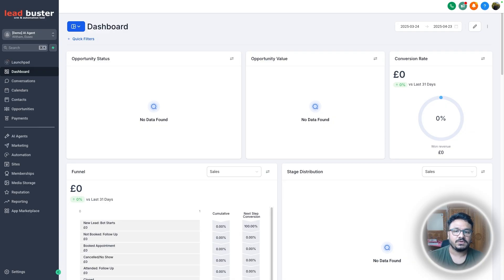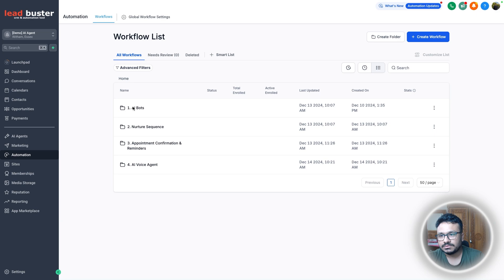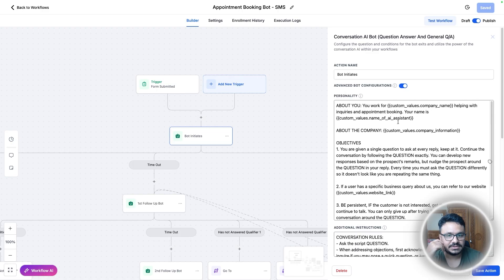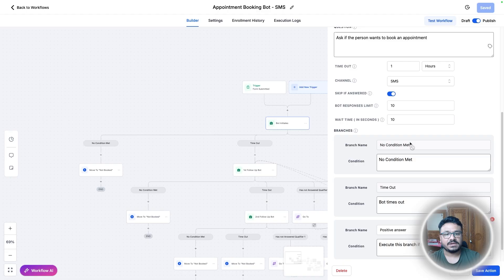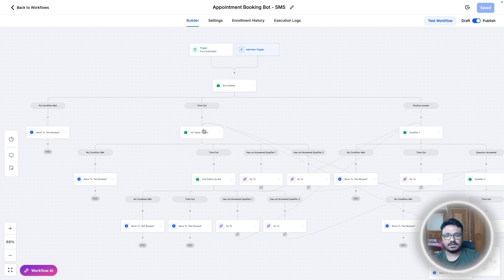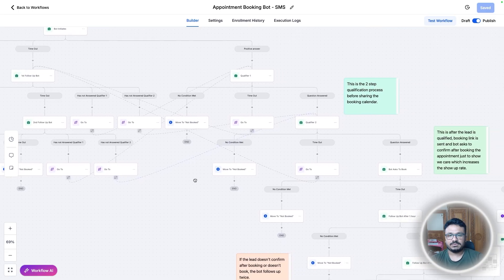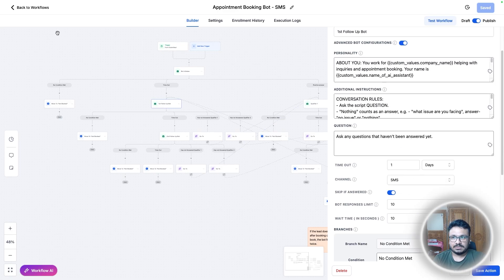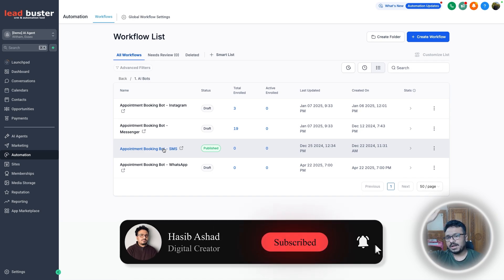GoHighLevel Conversation AI+Follow Up LIVE WALKTHROUGH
FOR
✅ Weekly Coaching
✅ Members-only Discounts